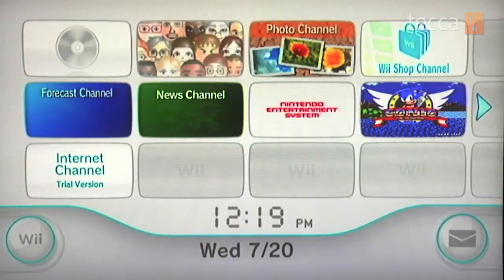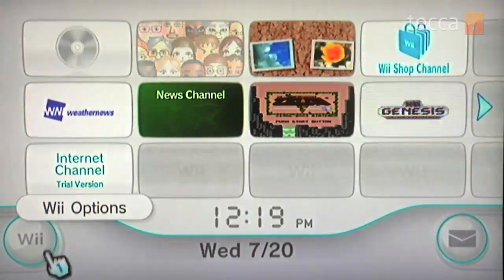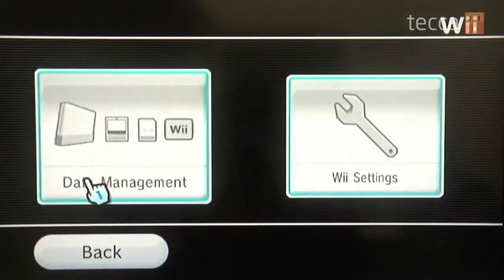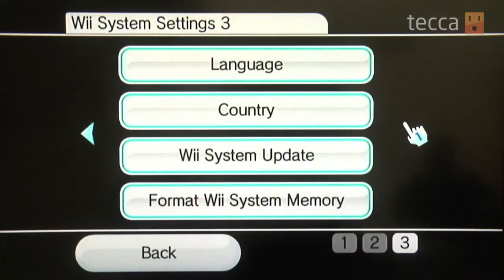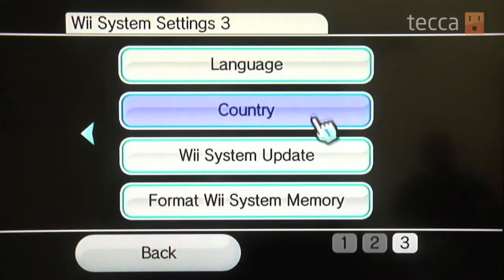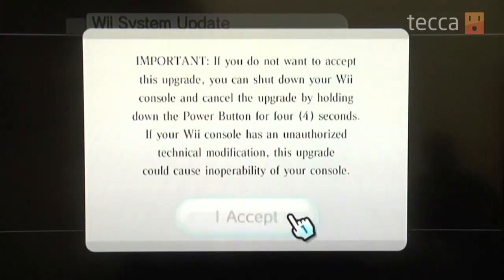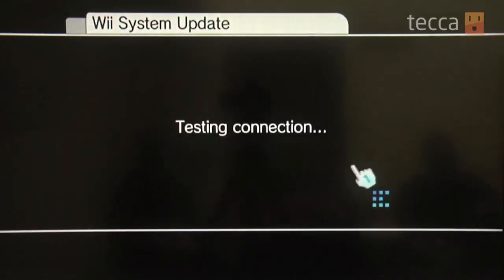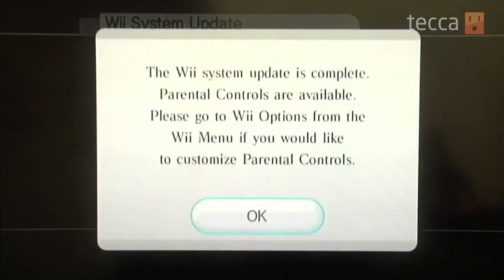Just Show Me: How to update your Nintendo Wii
In today's episode we'll show you up to update your Nintendo Wii.

Every month or so you should check to make sure that you're running the latest software on your Wii. Doing so will give you the newest features and improvements Nintendo has to offer. All you need to update your Wii is to have it connected to the internet and about 5 minutes.